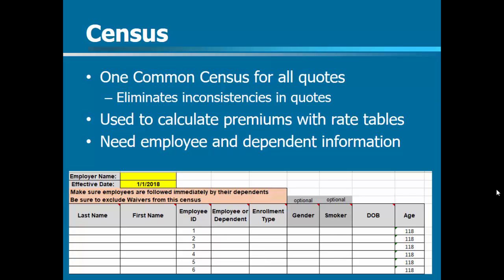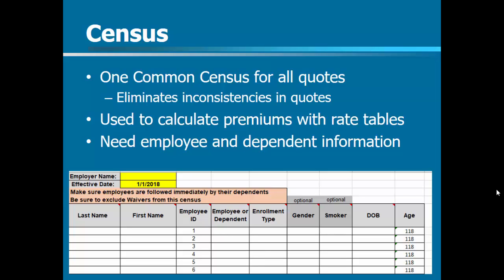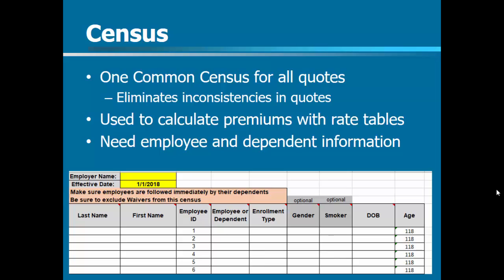Age Rating - Census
Table of Contents:

00:00 - Introduction
00:00 - Census